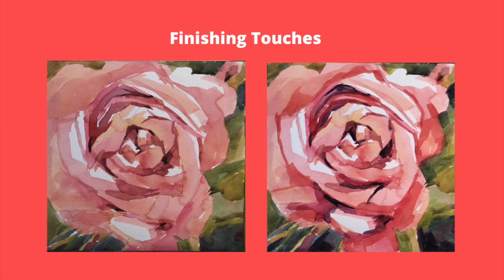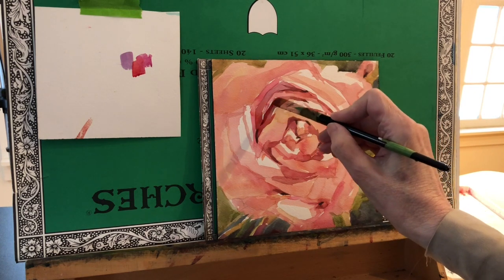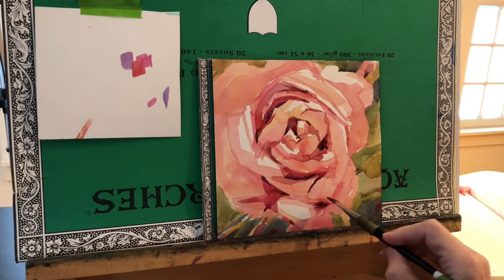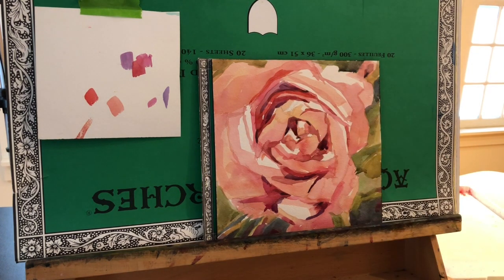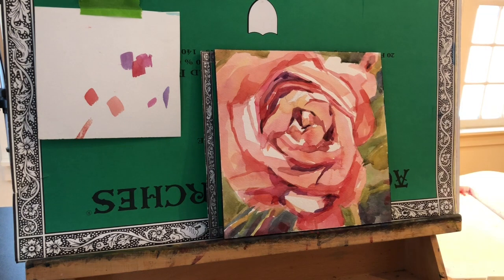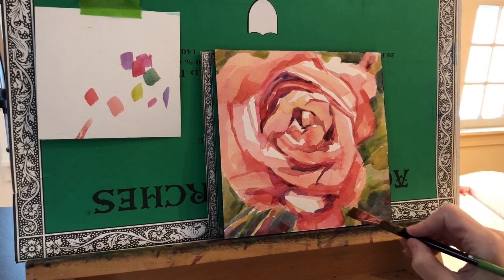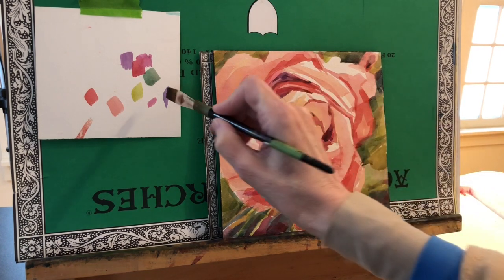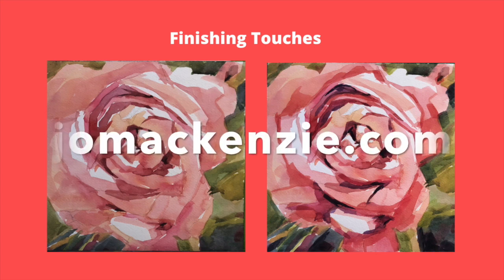Watercolor Channel Finishing Touches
Finishing touches are just as important as everything that has lead up to this step. This is one way to adjust and finish a painting using color value shape strategies.